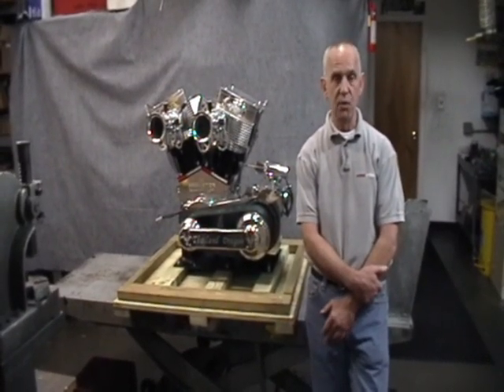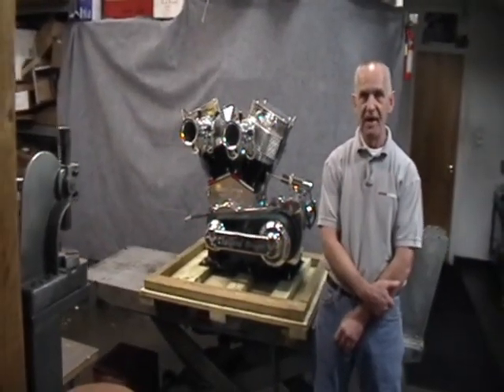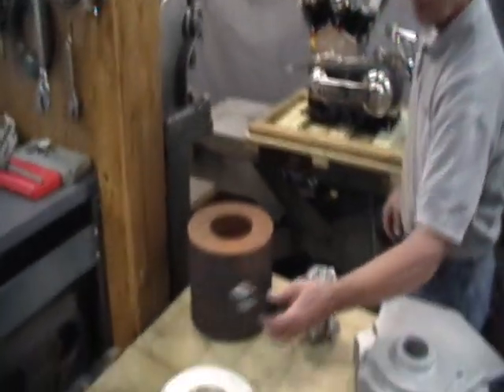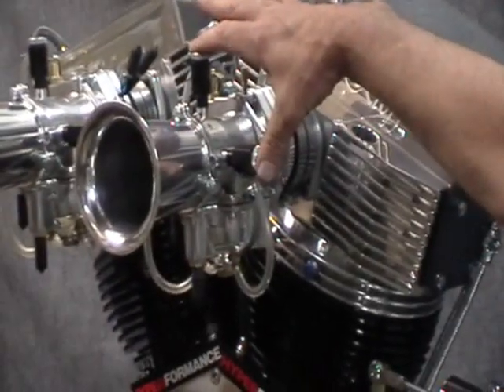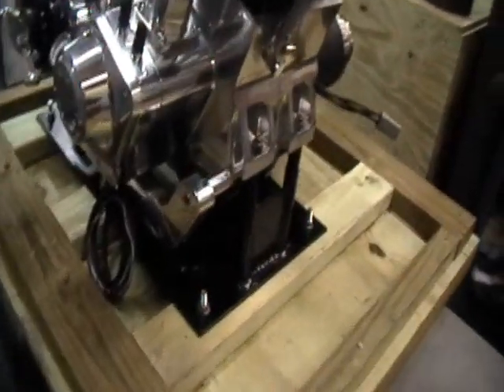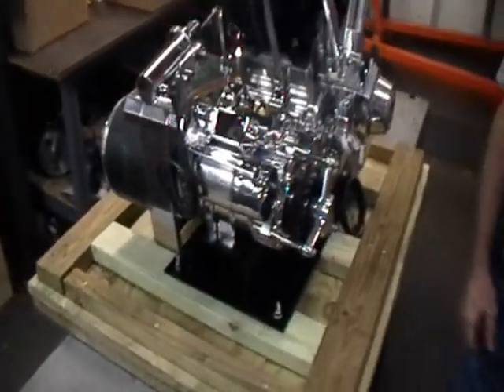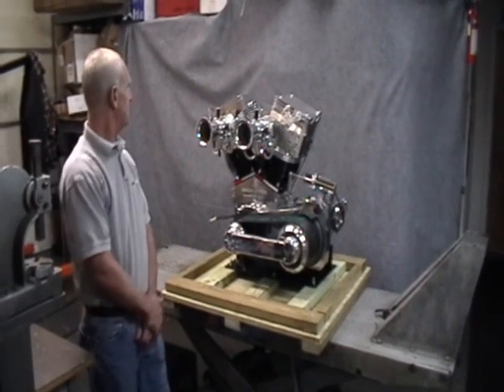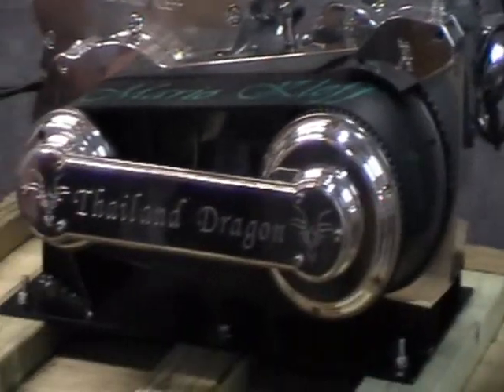Hyperformance 222" Street Pro Motor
Randy Torgeson in Pleasant Hill, Iowa gives a rundown of the latest Pro Motor from Hyperformance. Video covers technical specs of the motor and incoporated parts of the drivetrain. The "Thailand Dragon" engine is a completely unique 222" V-Twin built for the street and is nothing short of astonishing. Filmed by Big T of Bitter End.